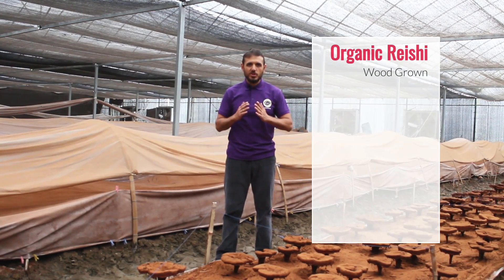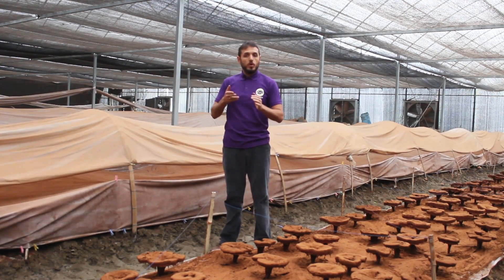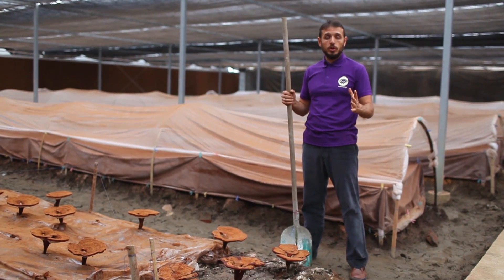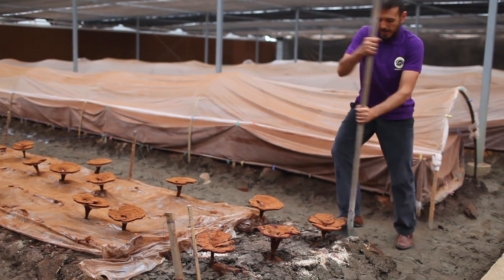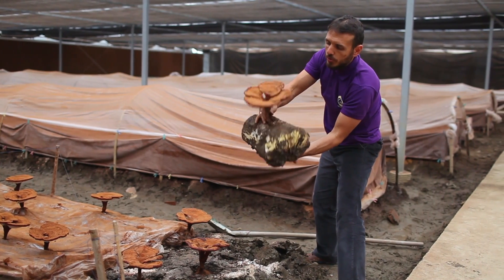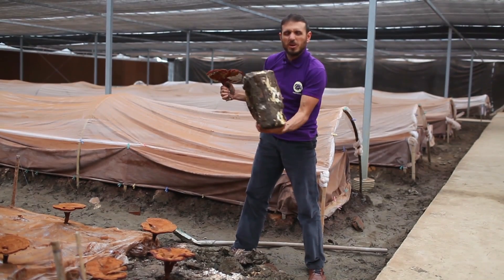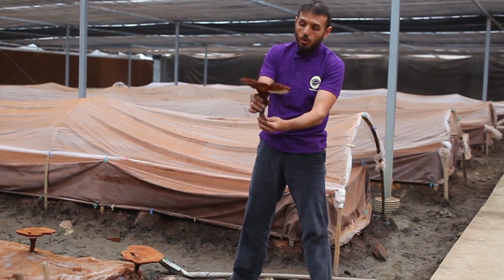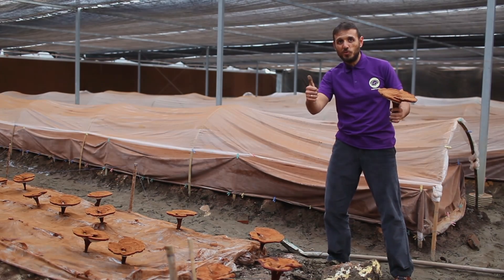Reishi grown on duanwood, Red Reishi -100% organic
A short video to show you what a real organic certified plant base for Red Reishi/ Duanwood Reishi/Ganoderma lucidum looks like. The logs are inoculated with the Reishi strain and after series of steps are buried in the soil. Reishi mycelium feed on the wood log by breaking it down with its powerful enzymes. The log becomes light and easy to break. Gorgeous Reishi fruiting bodies are collected and taken for extraction. This is where our organic Reishi extracts originate from.